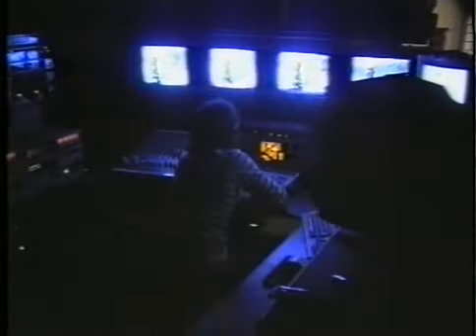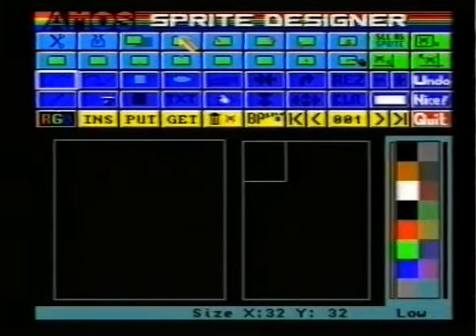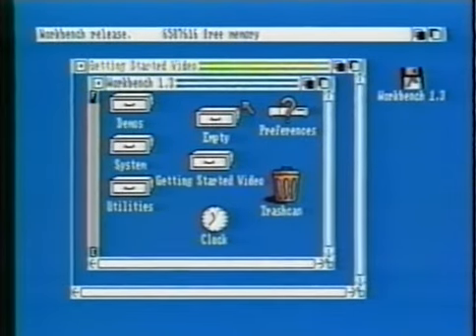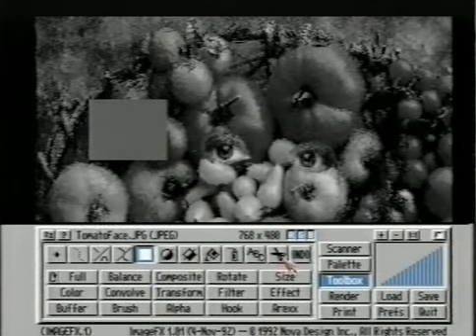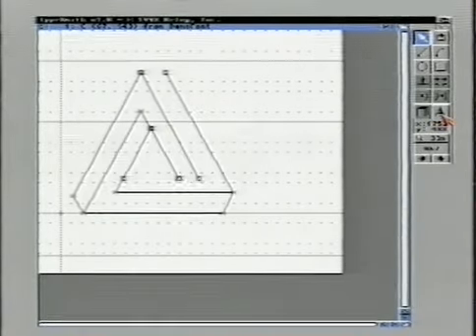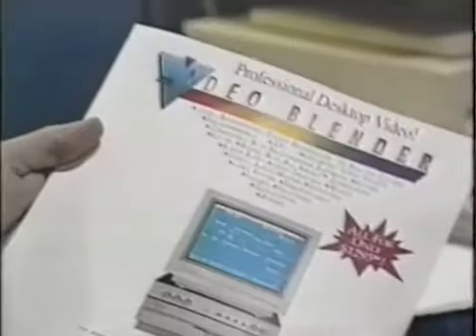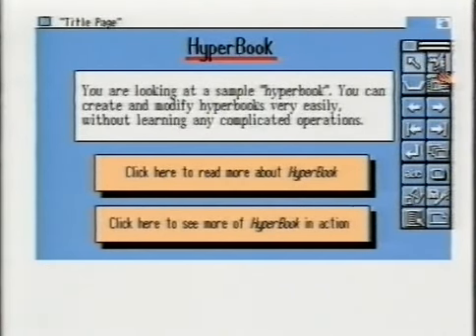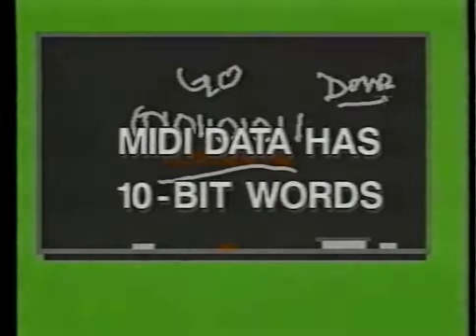Amiga Collection VOL 2